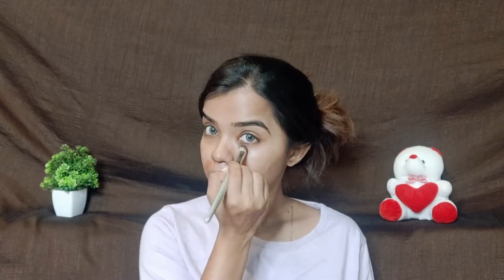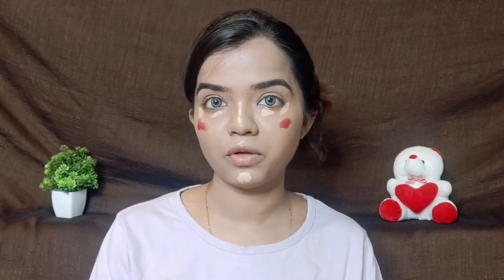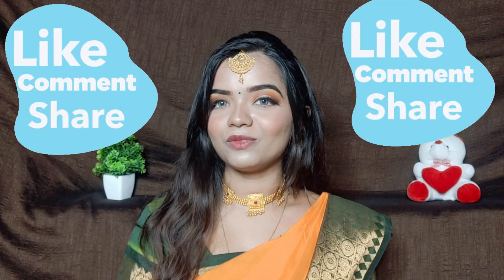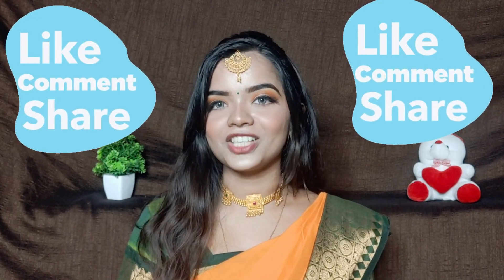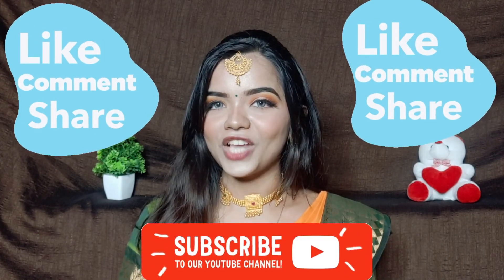Navratri Orange Colour I Lehenga Style Saree Drape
INSTAGRAM ID
                             anuja_makeoversofficial
                            _.enigma._._